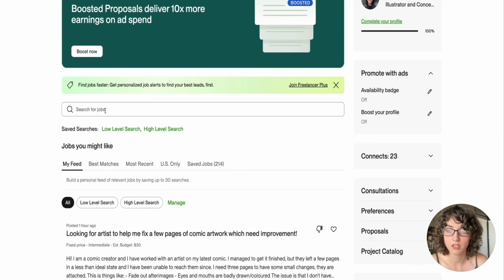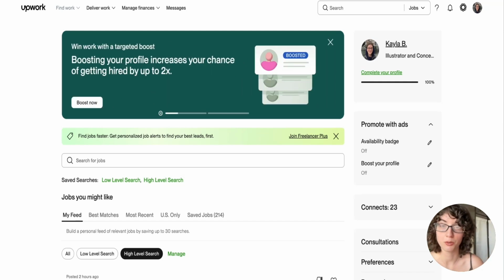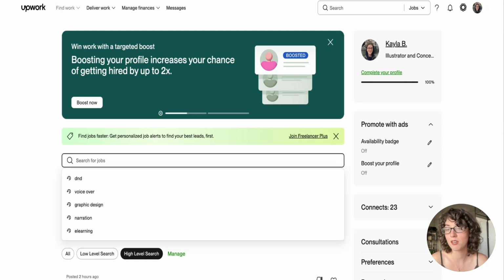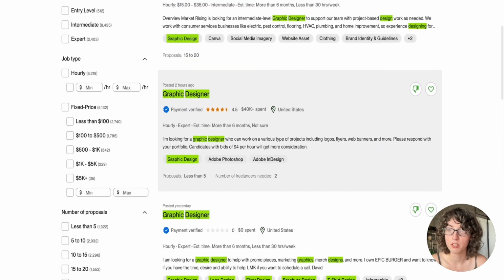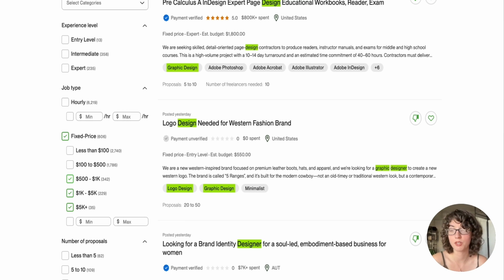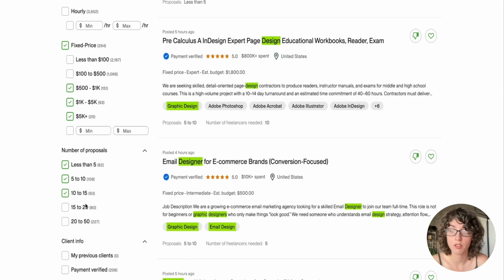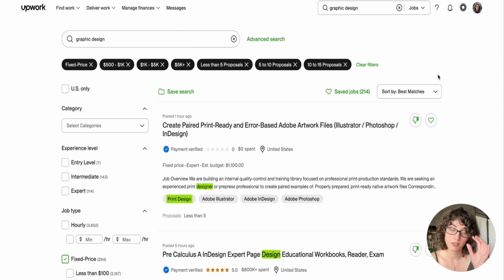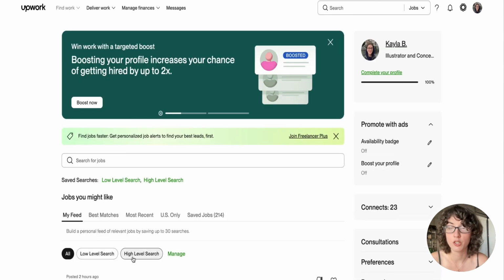Stop WASTING Connects on Upwork (Find High-Pay Jobs Instead)